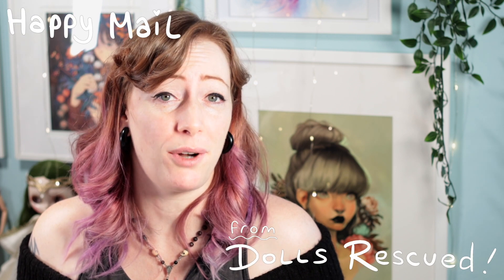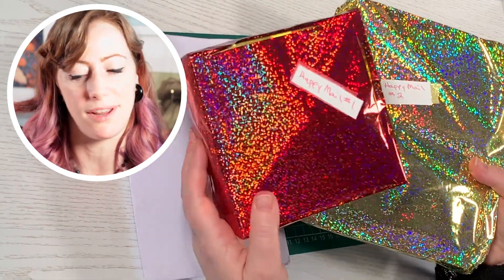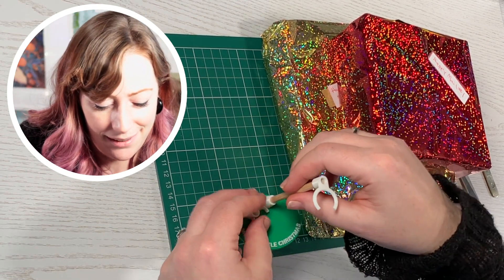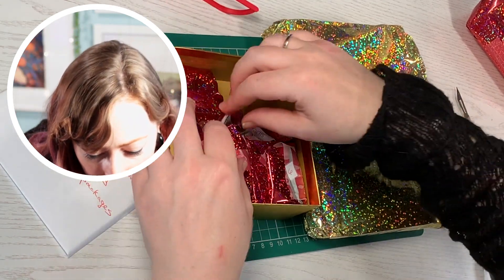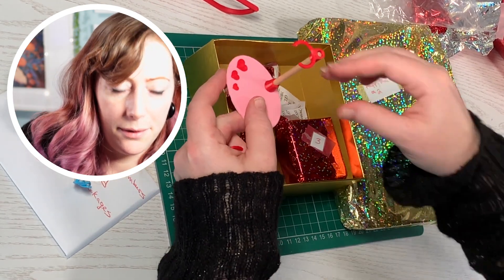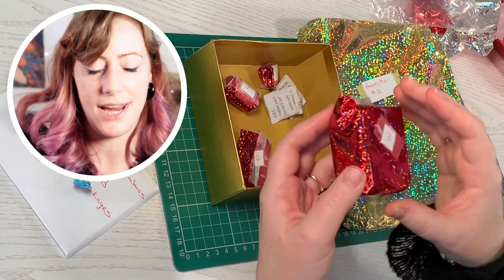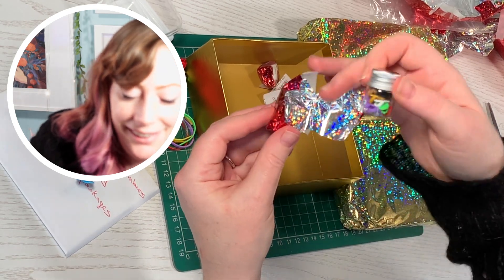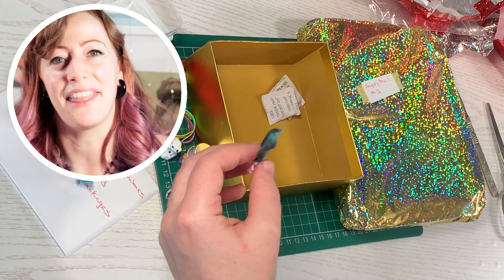HAPPY MAIL! An unexpected parcel from @DollsRescued -Unboxing and Opening Custom Blythe Doll Gifts!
Wow, Marna sent such incredible Christmas gifts to SO MANY Doll Community channels this year!
@DollsRescued Thank You Marna and Deron! ^_^